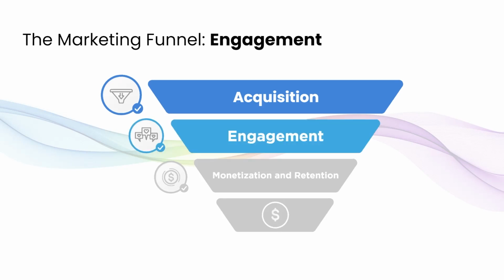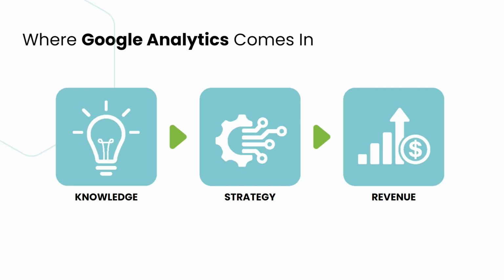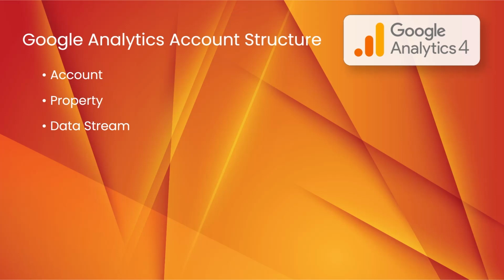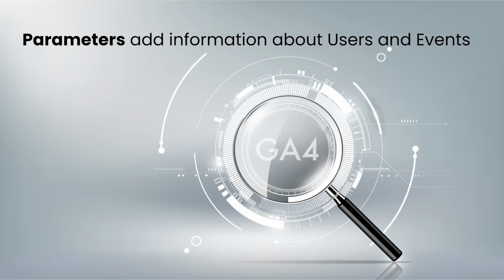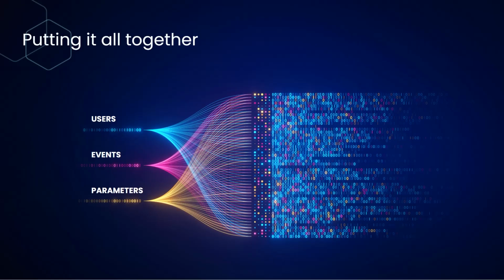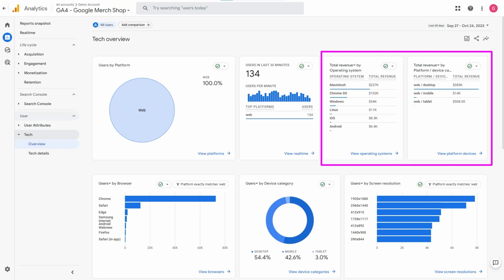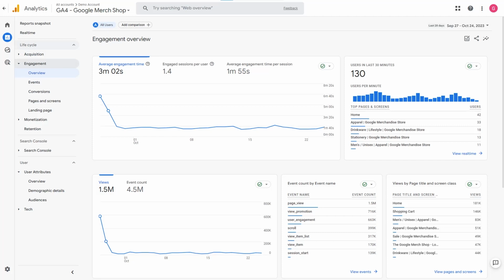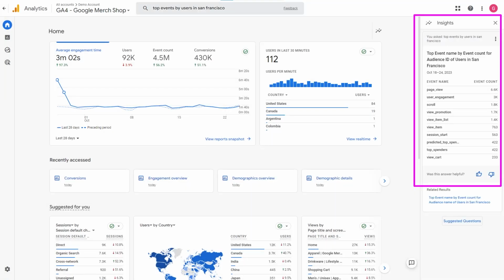Know Your Audience with Google Analytics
The first step to an effective marketing strategy is understanding your audience, and that starts with data. How are people finding your website? What pages are they visiting, and who are your high-value visitors? Learn how to use Google Analytics 4 to find the answers to these questions and more in this introductory webinar.

0:00 - Introduction
0:40 - The Marketing Funnel
4:02 - The Importance of Data
5:38 - Google Analytics 4
9:22 - Users, Events, and Parameters
12:50 - GA4 Tour
15:31 - Traffic Acquisition
16:36 - User Demographics
17:39 - Engagement Overview
18:34 - Conversions
19:30 - Smart Search Bar
21:36 - Q&A